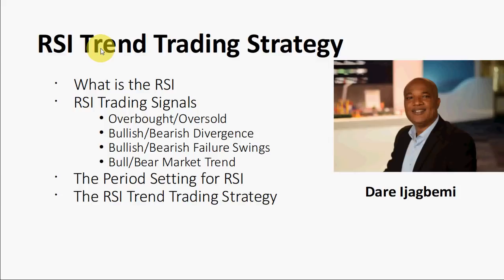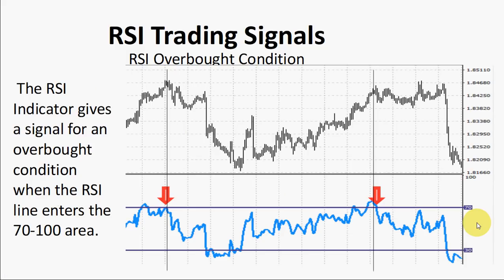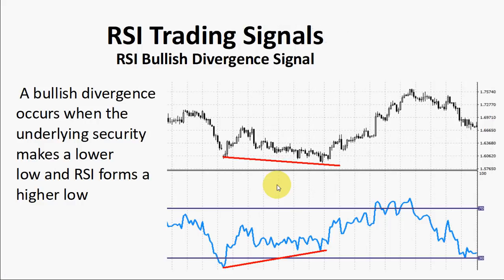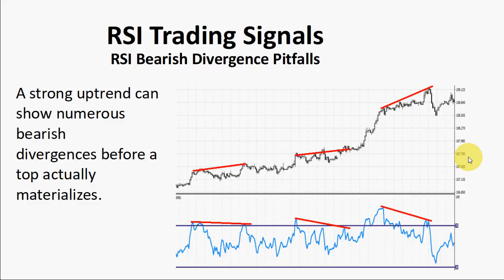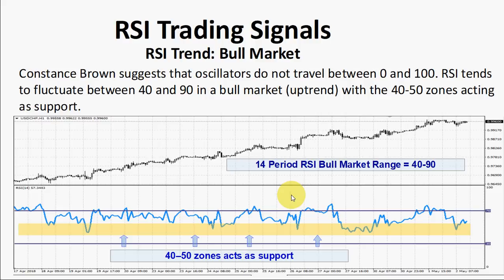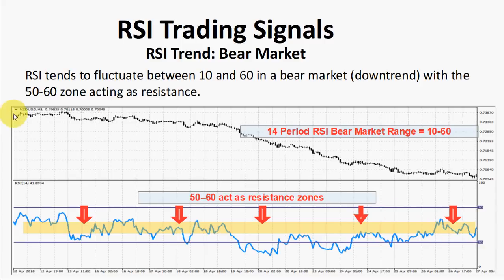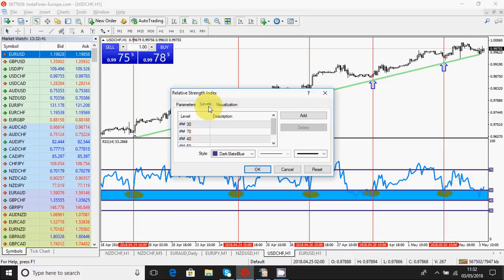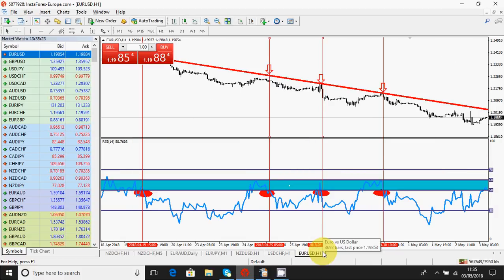How to use RSI indicator as a trading strategy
This video discussed RSI indicator and RSI trading strategy in detail. The Relative Strength Index topic covered includes:
What is the RSI
RSI Trading Signals
Overbought/Oversold
Bullish/Bearish Divergence
Bullish/Bearish Failure Swings
Bull/Bear Market Trend
The Period Setting for RSI
The RSI Trend Trading Strategy